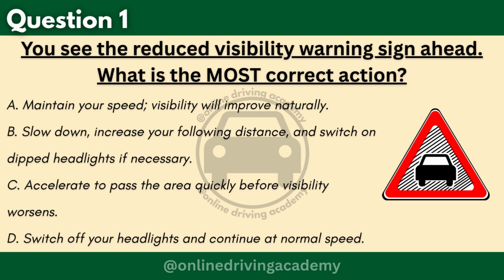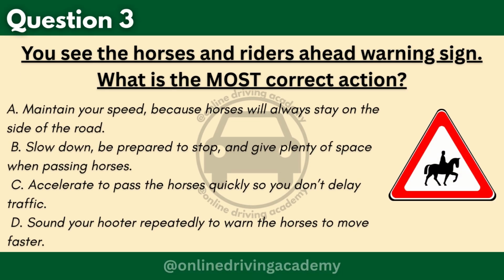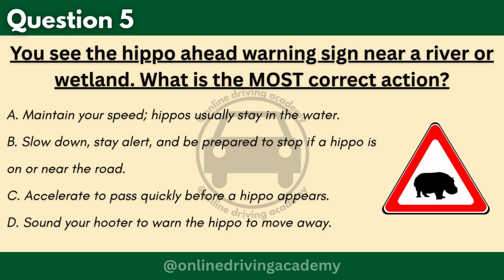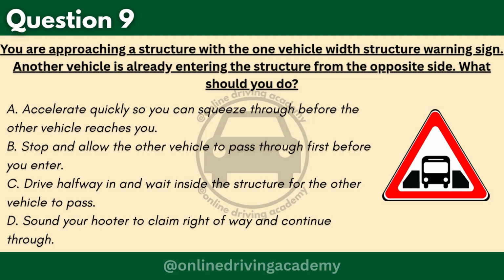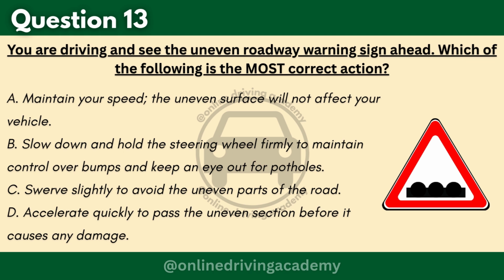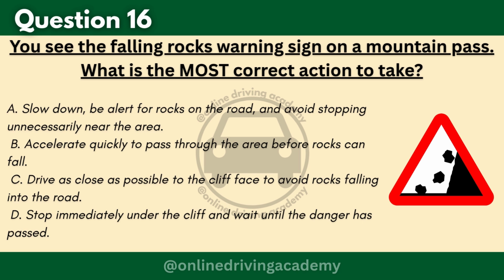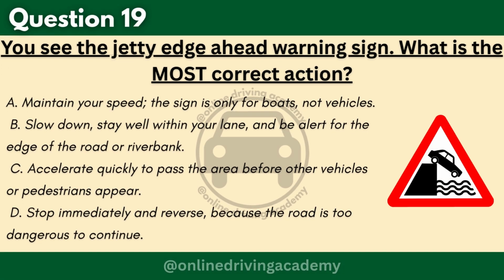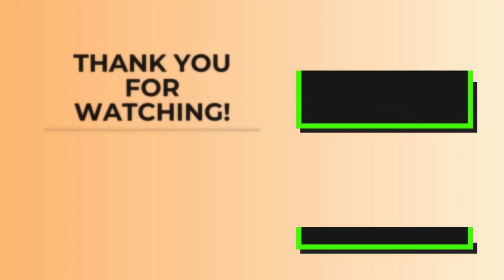Symbolic Warning Road Sign Test Questions-2025. (Real Learner's Licence Test)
These are real questions that will assist you to pass your test today.